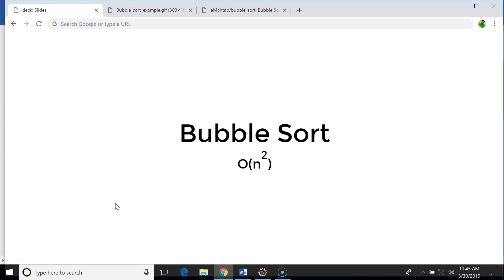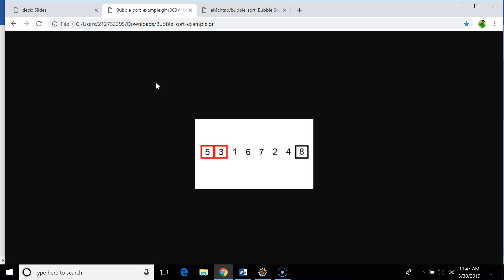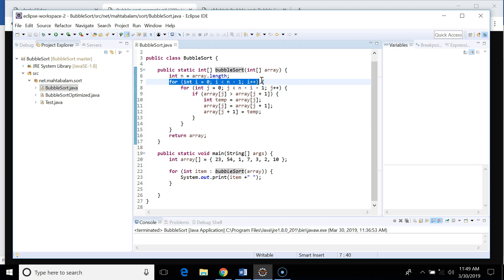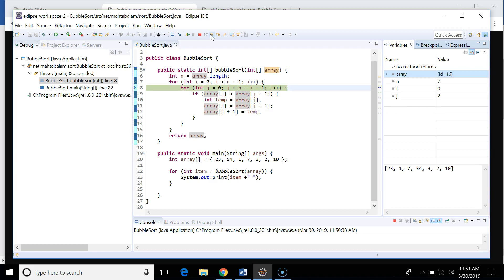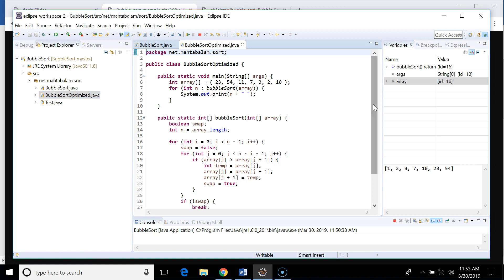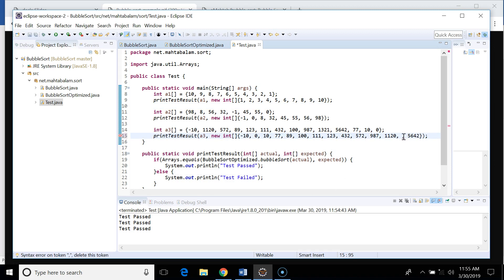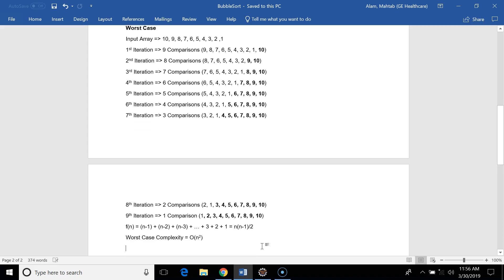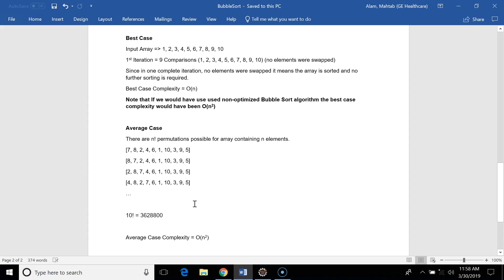Bubble Sort - Implementation, runtime and space complexity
Everything you need to know about Bubble Sort, including implementation, run time and space complexity.

For better experience watch the video in 1080p.

Worst Case Complexity = O(n^2)
Average Case Complexity = θ(n^2)
Best Case Complexity = Ω(n)